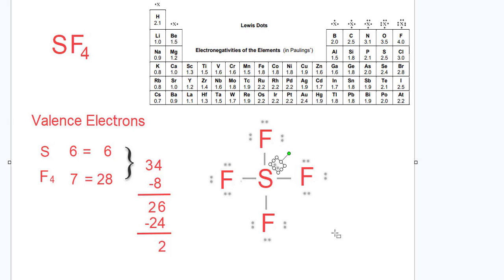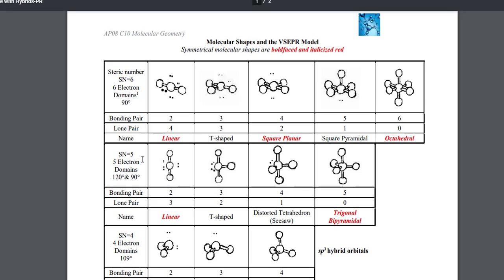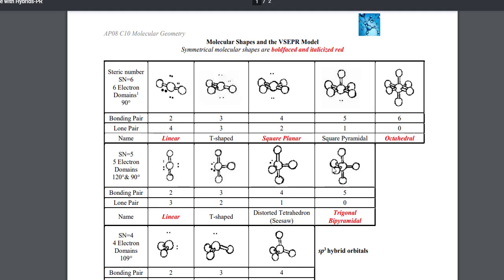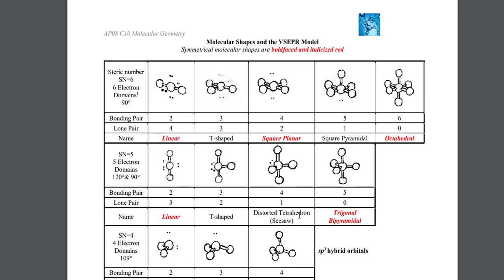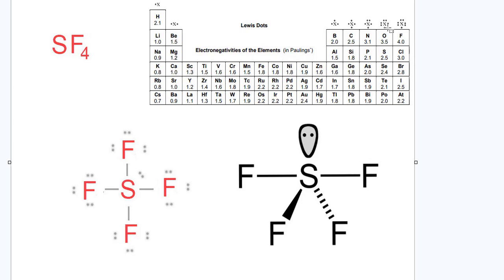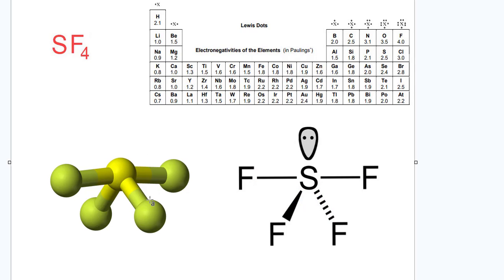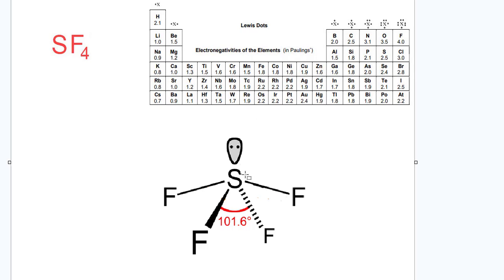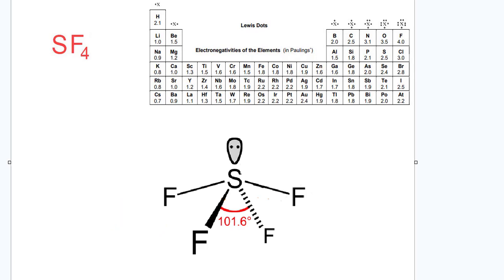AP08.15 Molecular Shape sulfur tetrafluoride SF4 (retired)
Go to latest version